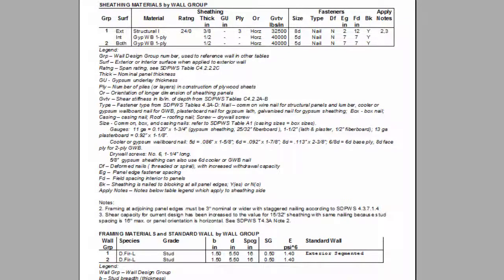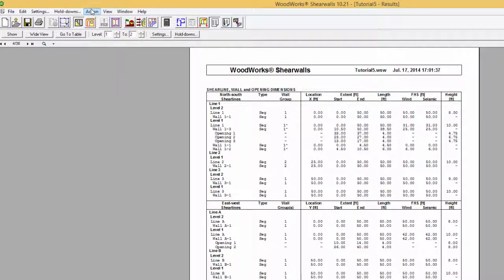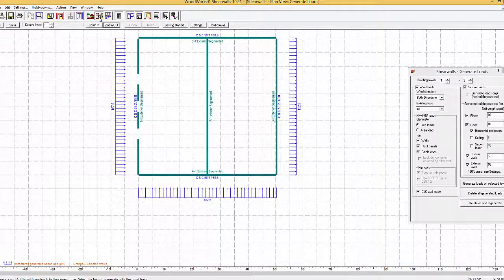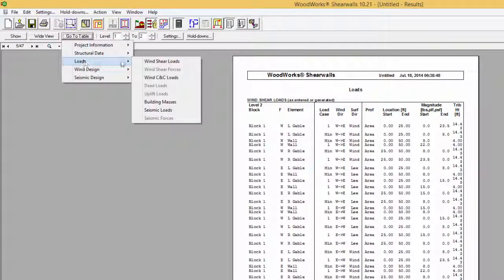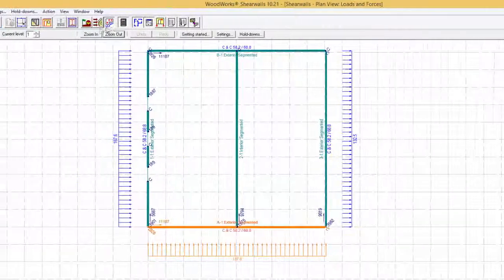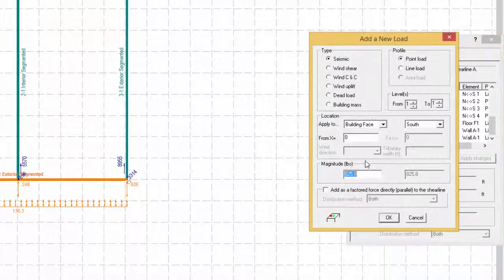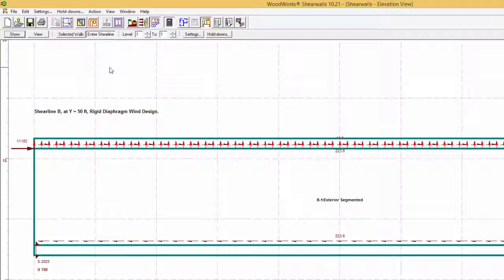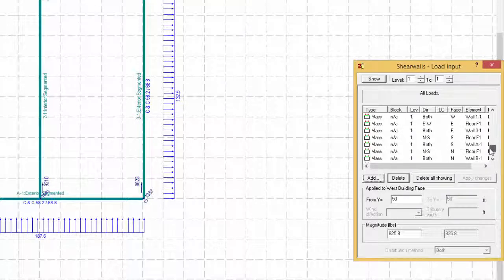Shearwalls Tutorial 5.2-B - Structural Data and Loads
Shearwalls Tutorial 5.2-B explains how to interpret the results for Structural Data and loads.